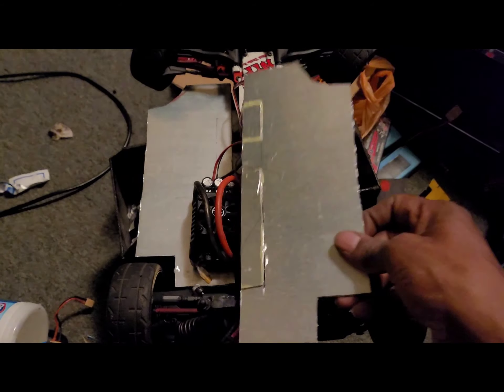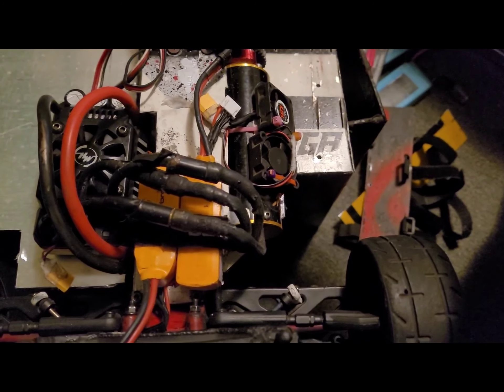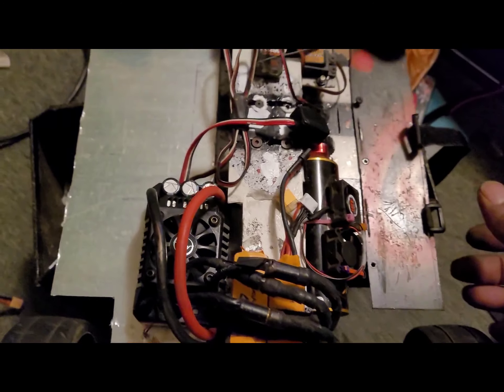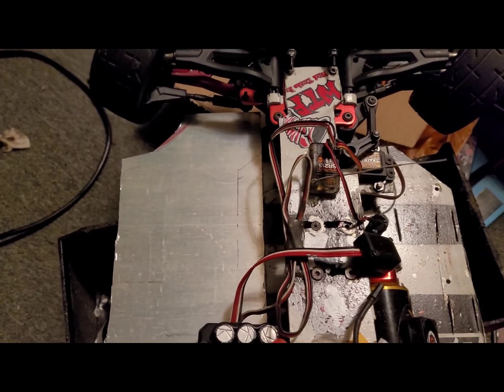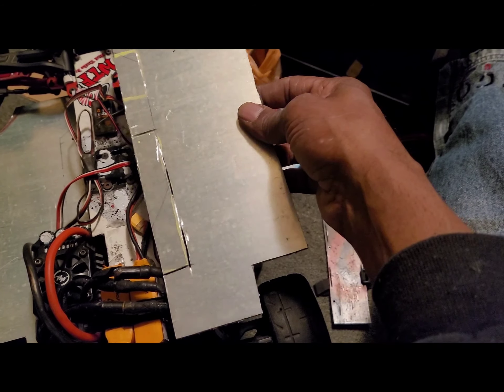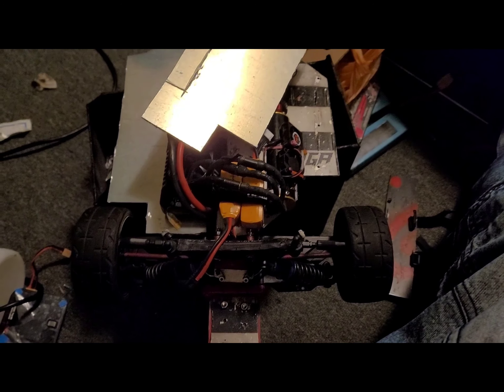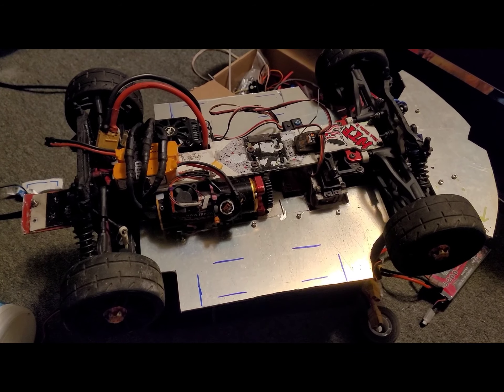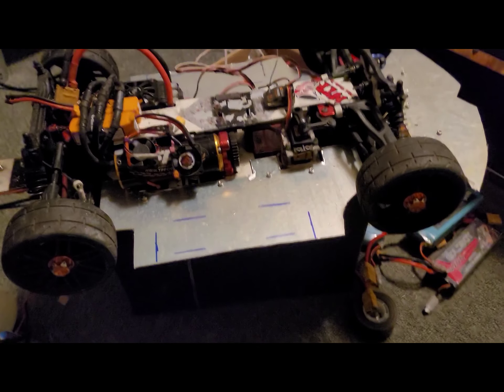Phoenix chassis Aero update